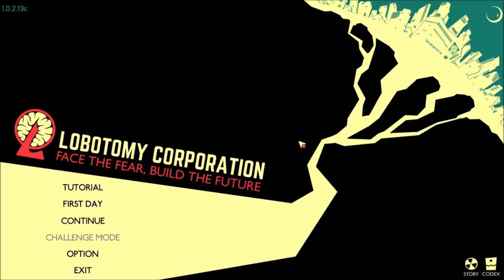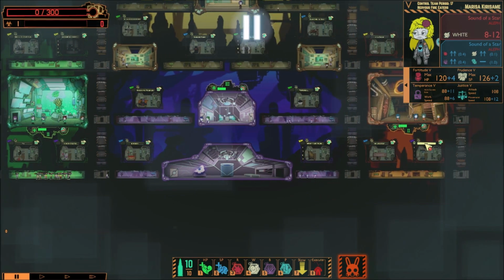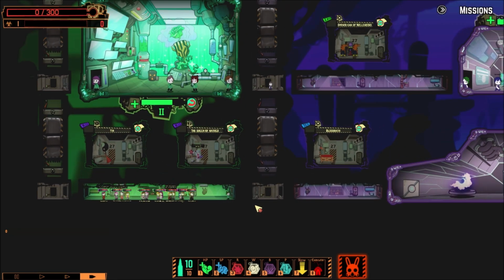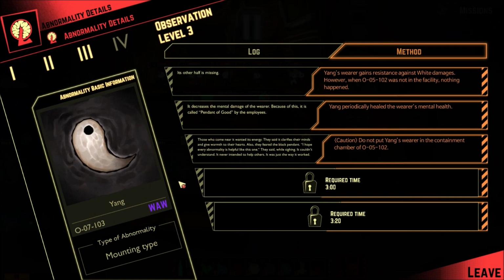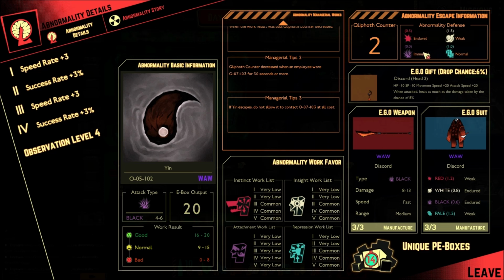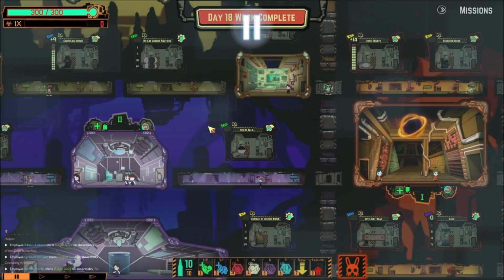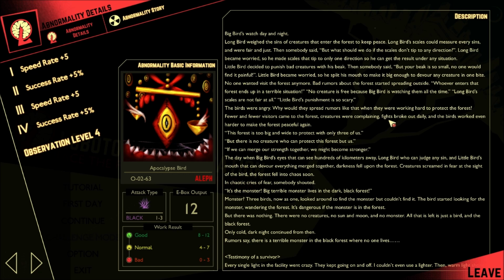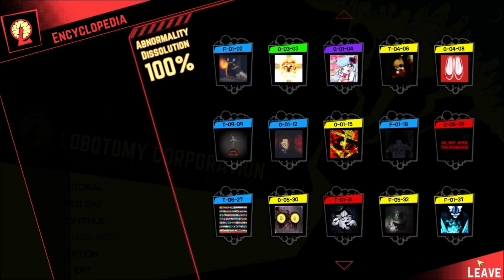Let's Play Lobotomy Corp (4th Try) Part 5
Hod: Hello, again!
Hod: Nope! Not this time. I locked the doors
Hod: Time for another safety seminar!
Hod: I will help you to survi-please stop screaming!
Hod: Now then, let's get started
Hod: O-07-103 is a WAW rank mounting type item abnormality
Hod: O-07-103 will heal the employee that wears it
Hod: O-07-103 also gives resistance to white damage
Hod: Prolong use of O-07-103 will lower O-07-102's Qliphoth
Hod: O-07-103 can breach
Hod: Yes, an item abnormality can breach
Hod: O-07-103 will escape when O-07-102 escapes
Hod: O-07-103 will try to meet with O-07-102
Hod: If they meet, a dragon appears!
Hod: Yes! A dragon! Got your attention now?
Hod: The dragon will sweep across the facility
Hod: Anyone hit by the dragon will have their sanity and health become their inverse
Hod: So full health goes to zero which means death
Hod: It will also inverse Qliphoth counters of any abnormalities it hits
Hod: So this will result in several breaches
Hod: Afterwards, O-07-103 and O-07-102 will return to containment
Hod: Oh! And DO NOT wear O-07-103 and enter O-07-102's chamber
Hod: The wearer will die and the dragon will immediately be summoned
Hod: So who wants to try on O-07-103 first?
Hod: Why are you still screaming?
Hod: I am trying to help you!
--End of Transmission--